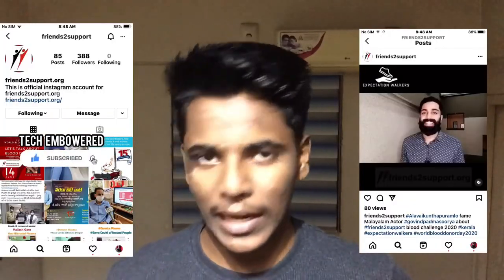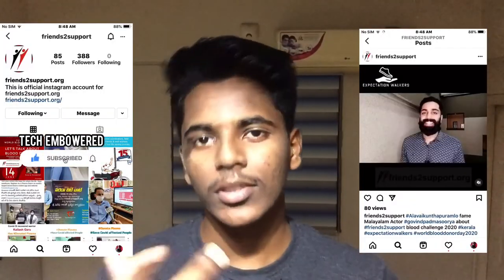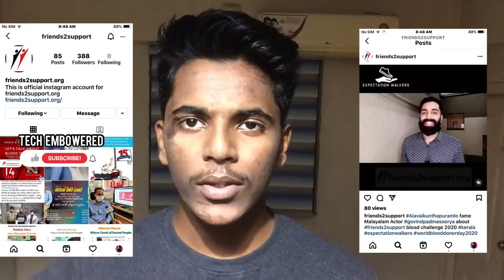BEST APP FOR DONATING & RECEIVING BLOOD#friends2support.org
friends2support.org best app for donating blood#save life#give blood